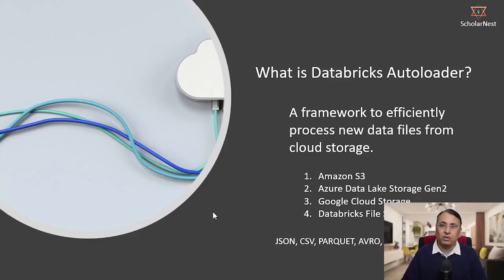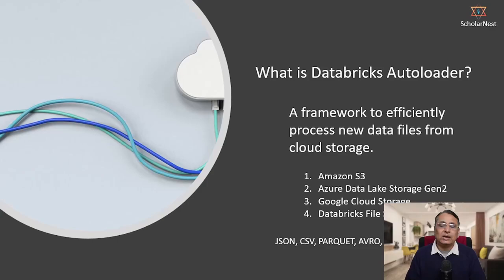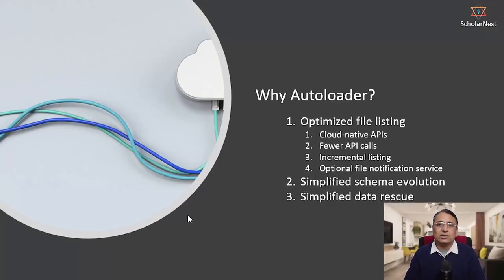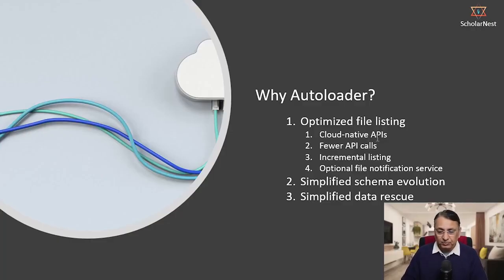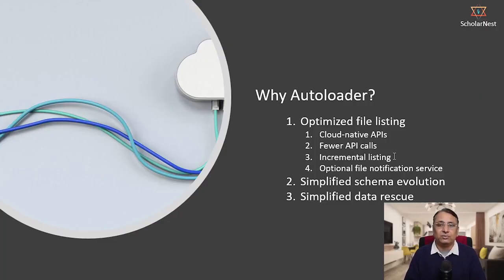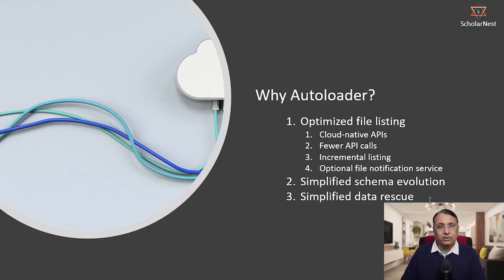M307 Introduction to Databricks Autoloader